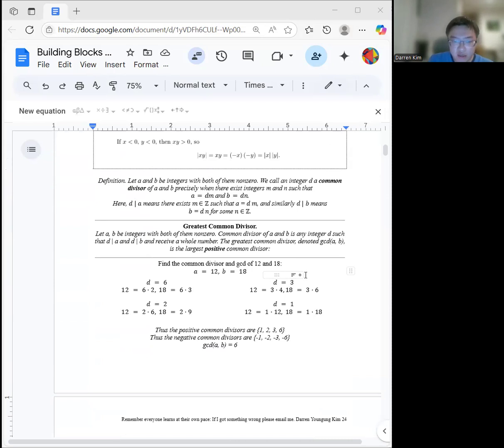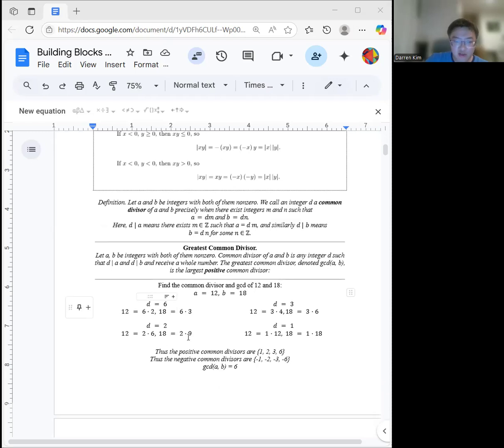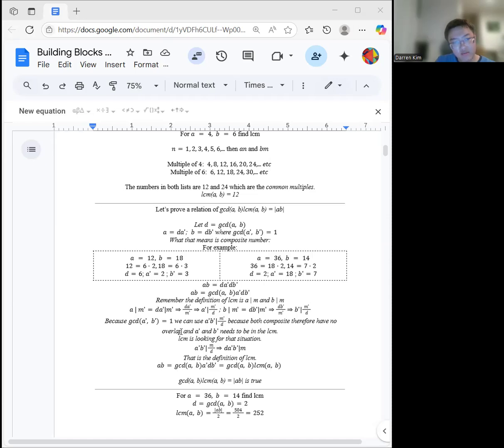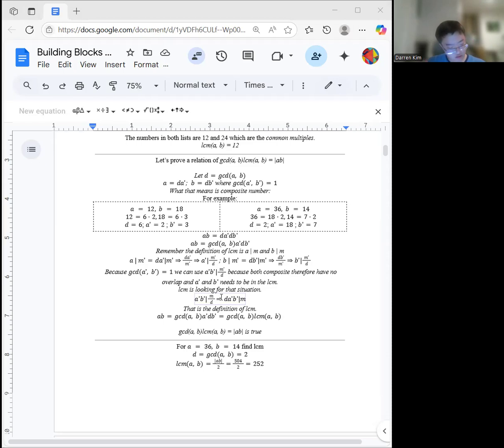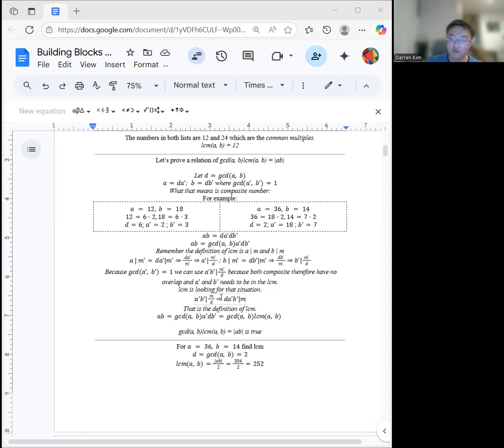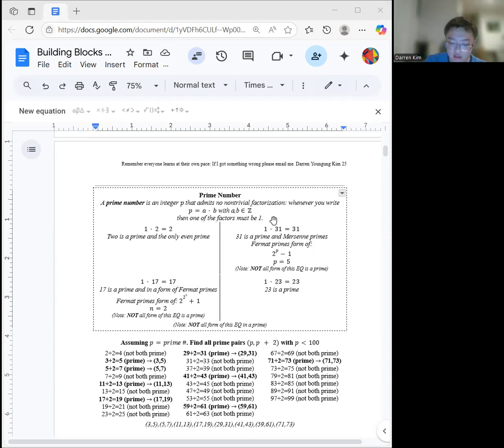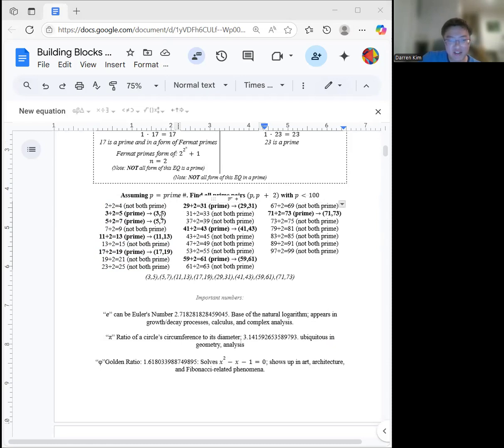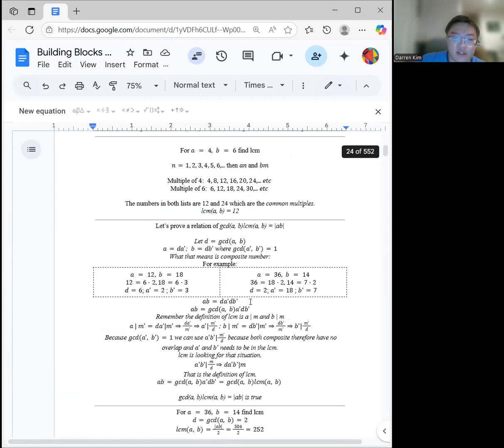Try 6: Forgot the right side again: